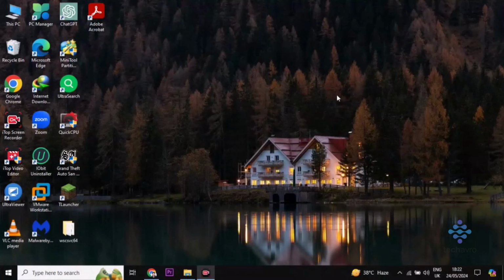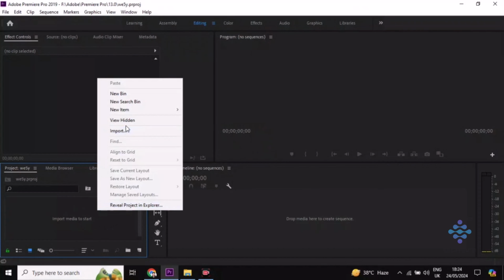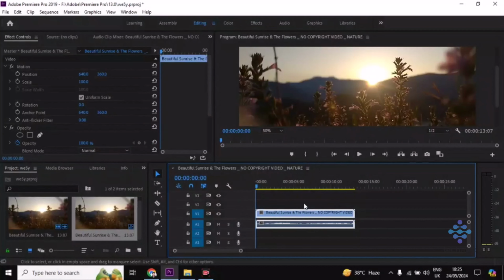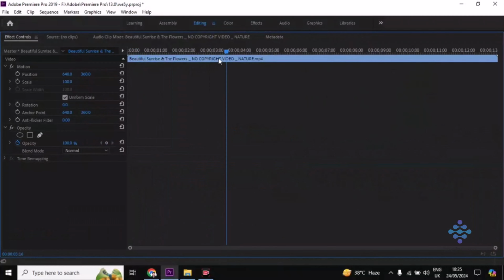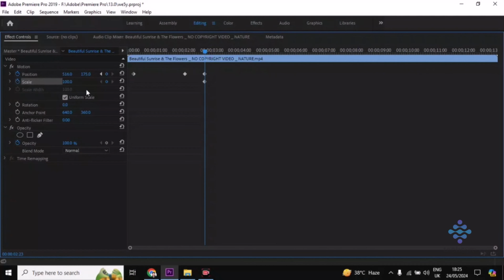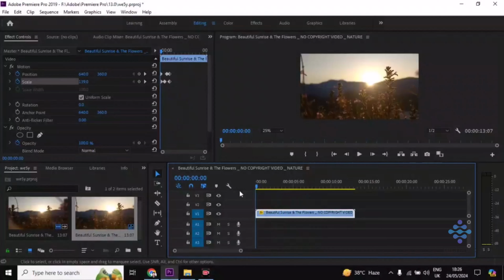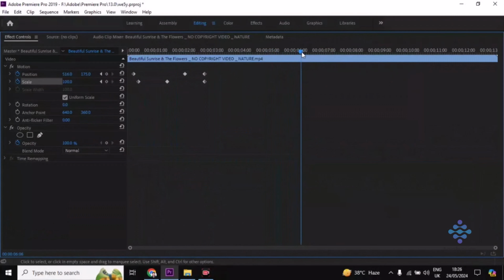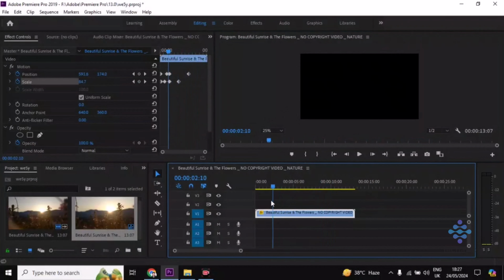How to add keyframes in adobe premiere pro 2025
Learn the latest techniques for adding keyframes in Adobe Premiere Pro 2024 with this comprehensive tutorial from Techavro. Master the art of keyframing to enhance your video editing skills and create stunning visual effects effortlessly.